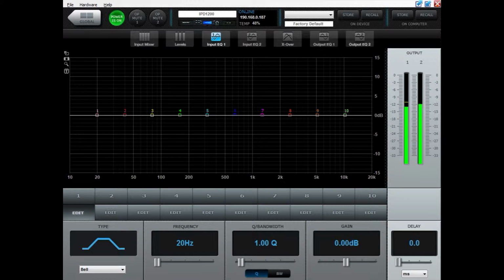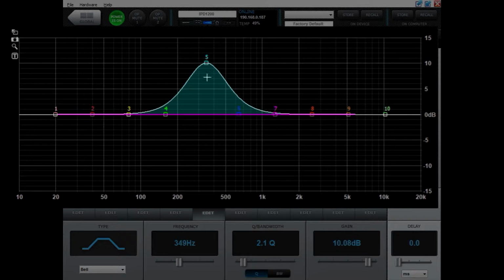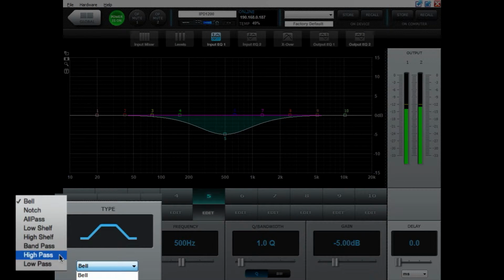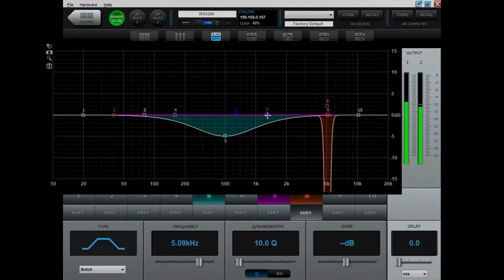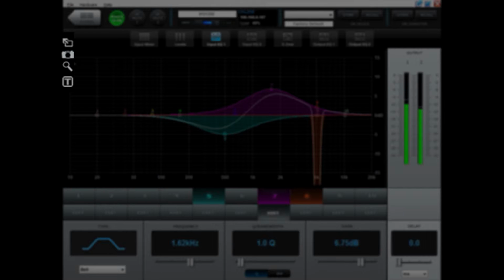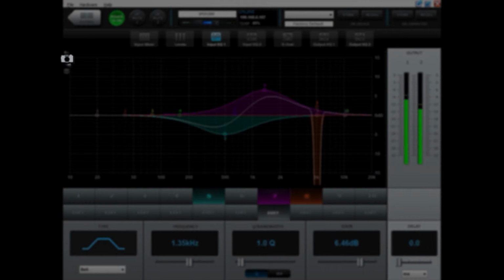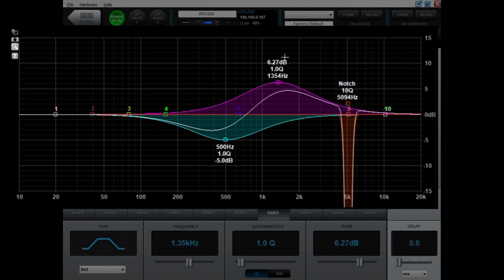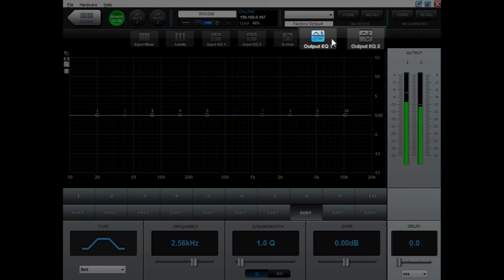IPD Coach - 5. EQ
A tutorial on how to use the different input & output EQs in IntelliDrive Controller. Demonstrations of manually editing the available EQ curves or precisely inputting the frequency, bandwidth and gain parameters. Along with detailing the various tools on offer, this section also includes how to set the delay times in the Input & Output sections.

At the heart of IPD Series of amplifiers from Lab.gruppen, is the intuitive GUI of the IntelliDrive Controller software, giving powerful user control over just about every aspect of DSP performance on each device on the network. Available on PC, Mac and iPad, and designed with touch-screen in mind, IntelliDrive Controller gives you the edge when it comes to system tuning.